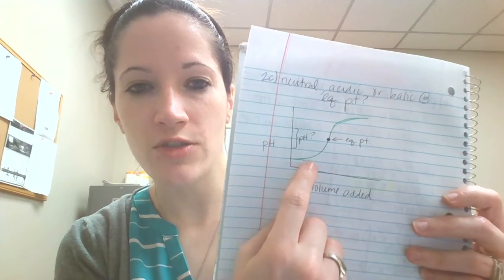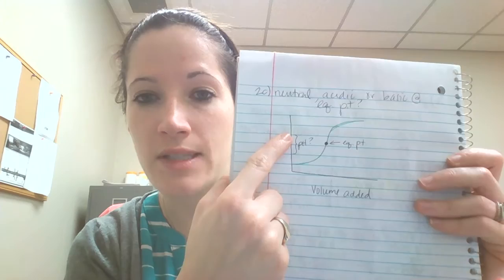Titration Help Worksheet 2c